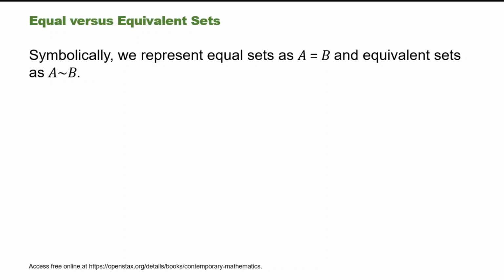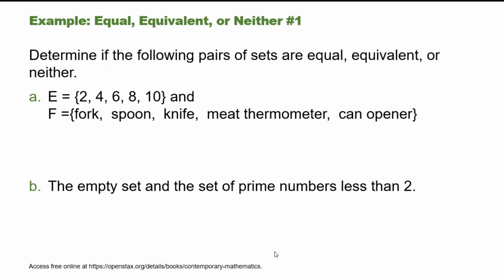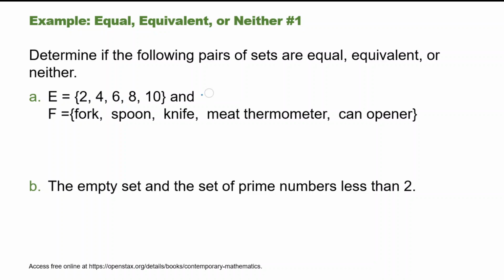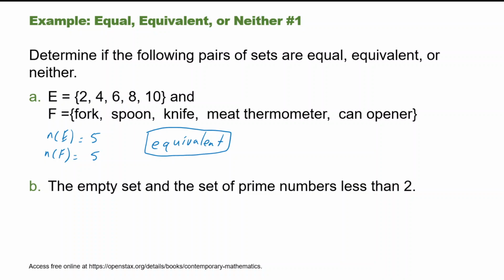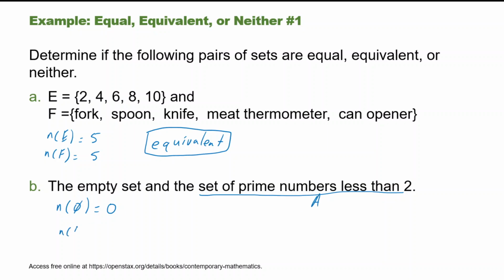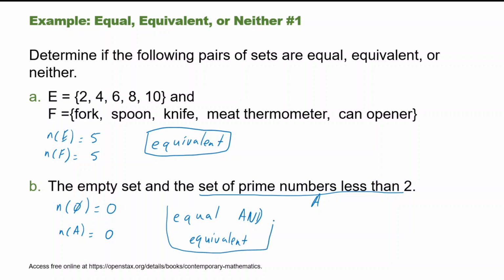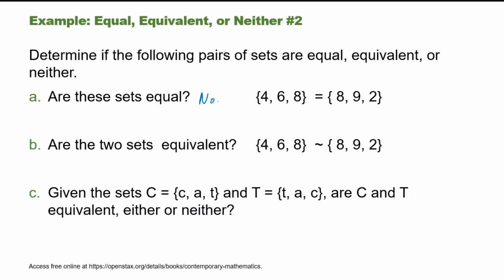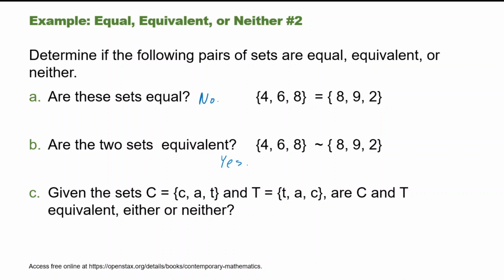1 1 Equal, Equivalent, or Neither